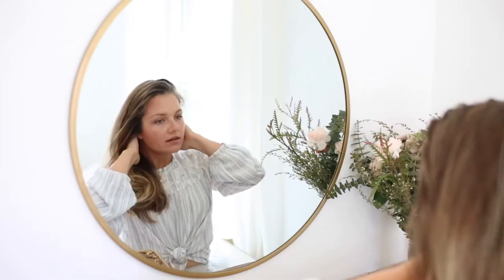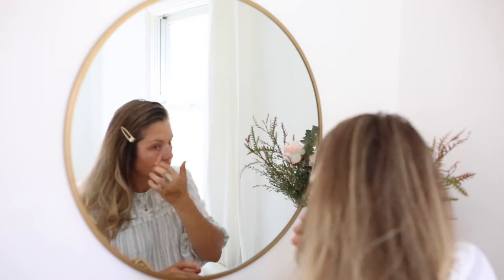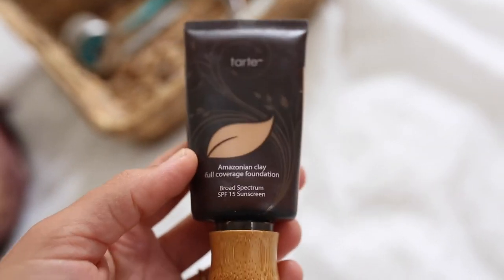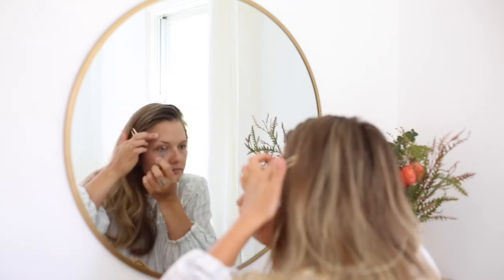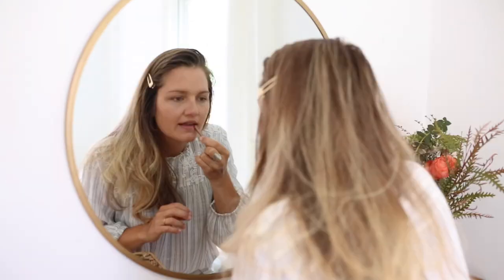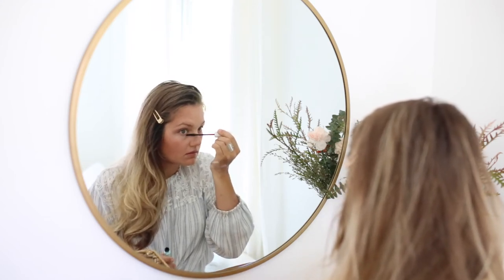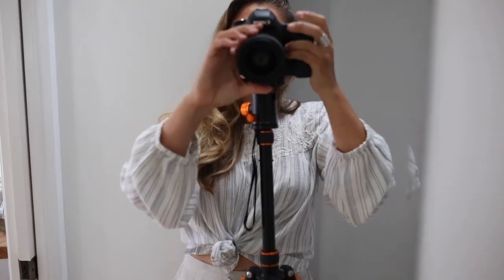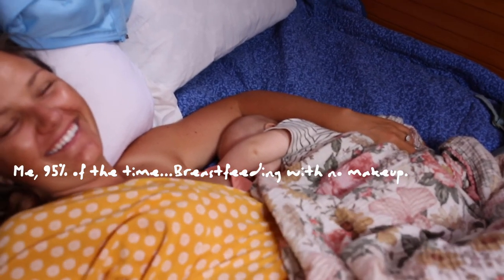✨Makeup Routine with only 7 products | MINIMALIST MORNING ROUTINE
Hey Friends! Let's hang out and get ready together! I have decluttered hundreds of makeup products that marketing told me would fix and hide everything I didn't like about my appearance but since becoming minimalist, I've learned to let go of striving in so many areas of my life and just be content with what I have...the skin I have included! I used to spend the time applying makeup thinking about all the issues I had with my skin and all the things I either needed to work on or fix with more products but now I just really enjoy taking a few moments every day to care for it and do this simple + natural everyday makeup routine.

I hope this video leaves you better for it. Thanks so much!

Carrot Seed Oil
TARTE SEA Surfer Curl Volumizing Mascara
Tarte Amazonian Clay Waterproof Brow Pencil Taupe
Tarte Cosmetics Amazonian Clay Foundation Medium Neutral
Living Libations Blush

Welcome to Madisun Gray, the place I share passionately about my love for minimalism, healthy living and “superfoodie” vegan recipes.

Five years ago I read a book called The China Study by PhD T Colin Campbell and it sparked my discovery of a whole new world and changed my mindset completely about health. I’m not one to do much of anything halfway and quickly got my hands on every plant-based book, podcast and documentary. I didn’t just sip the super vegan extra organic Koolaid, I drank it straight out of the fire hose.

Right away, I noticed big changes in my health and wellbeing. That’s when I started questioning other “normal” things I was doing in my life just because everyone else was. Things like pesticides, processed food, home and beauty products filled with chemicals and ingredients I couldn’t pronounce and spending the working hours indoors.

Today I am free of Asthma, endometriosis, hypothyroid, acne, acid reflux, fatty liver, a medicine cabinet full of prescriptions and expensive creams and have had two vibrant, healthy vegan pregnancies.

I feel lighter and healthier than ever and hope that you’ll feel inspired to transform your health and life with some of the same simple diet and lifestyle changes I have.

I am on this journey as much as you are and don’t pretend to have it all figured out. I never get tired of learning and trying new things to make life the best it can be and love having conversations with like-minded people about continual growth.

ABOUT ME
I’m a California native who grew up in a town with about as many cows as people. My favorite childhood memories are from time spent at the beach house on the bluffs of rural Mexico. It was nothing but a place to crash but I loved every minute of time spent there with my younger brother, our parents and friends.

I met my husband in high school (the only one in our town) and we’ve been dating since we were 15. Sometimes I can’t believe we’re those same two people but the longer we’re together the more I actually believe soul mates might actually be a thing.

We live in a tiny one-bedroom, one-bathroom beach bungalow only a few houses off the water. I know we won’t be able to make this place work much longer since our family keeps getting bigger but we sure love living minimally and spending our days by the ocean just playing with our kids. Follow along on my Instagram for more of our day to day life.

We recently welcomed our second baby into our happy little home and got to experience our first planned home birth. There are no words for how much I love home birth. I labored for three hours in the comfort of home and will never get over how incredible it was to welcome him in such a relaxed, easy, peaceful setting. I love a good labor and delivery story.

I’m a total health nut. If I need to recharge I’ll reach for a podcast about something I want to learn more about in the health world, especially superfoods and I’m always reading at least five books.